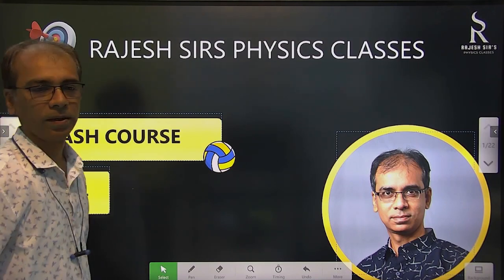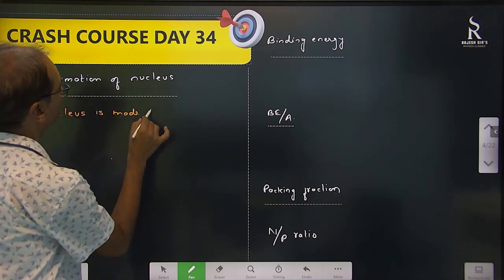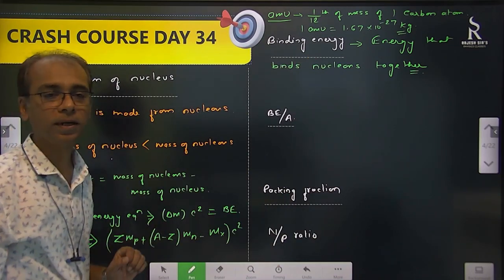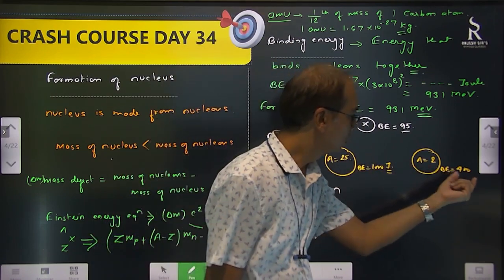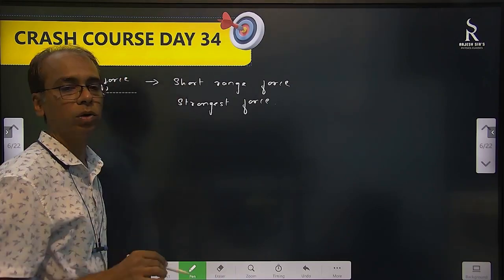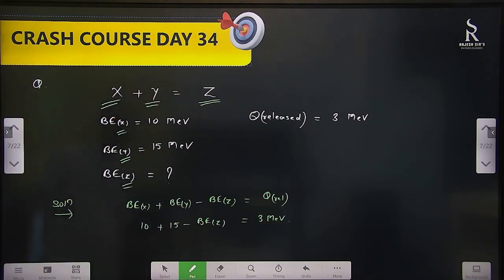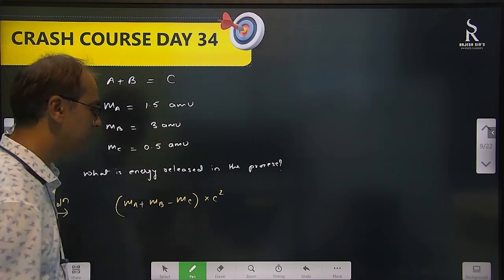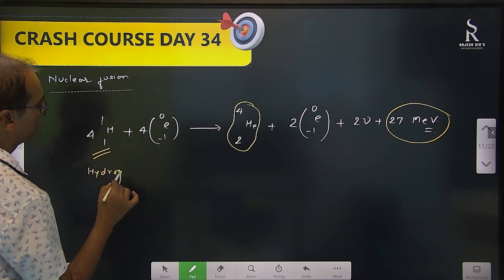crash course day 34